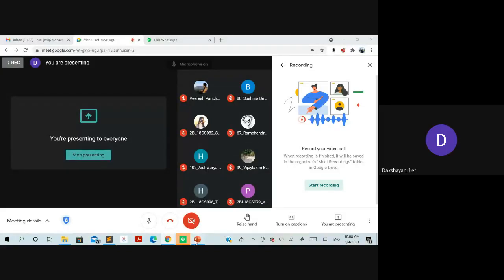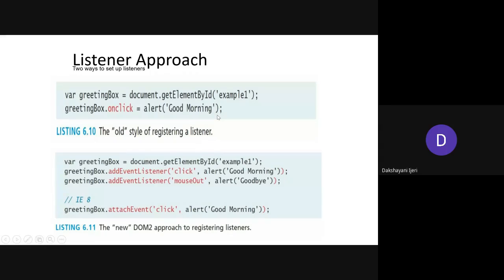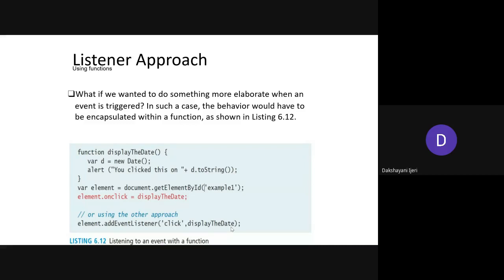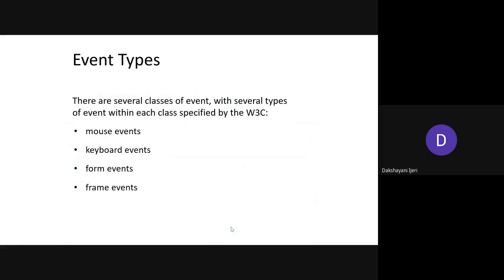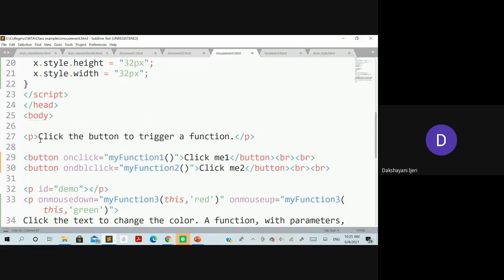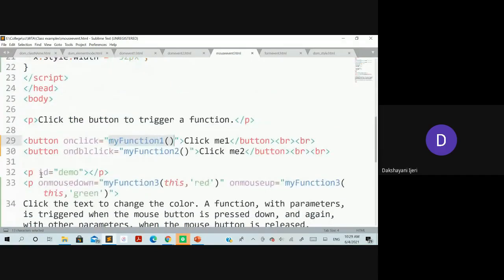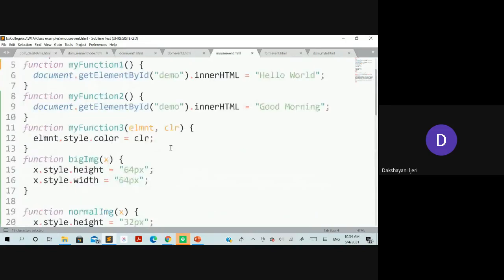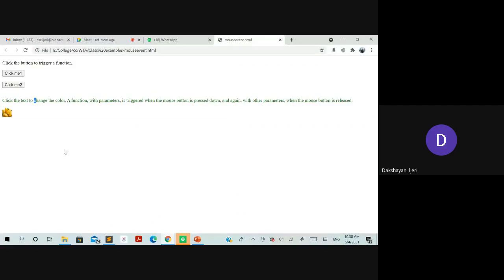Module 3 June 4